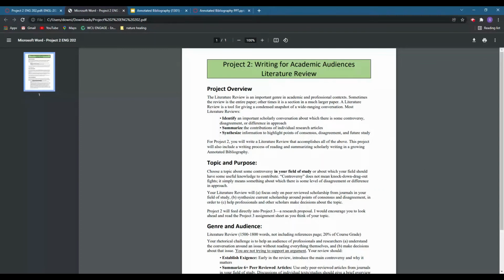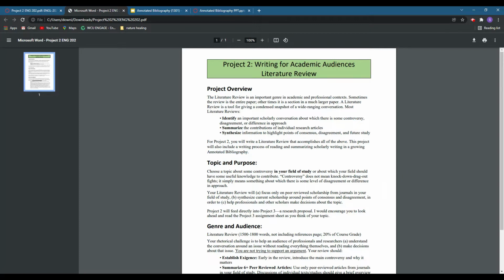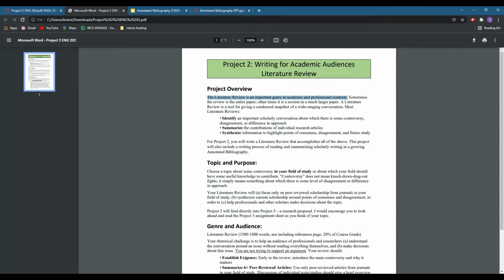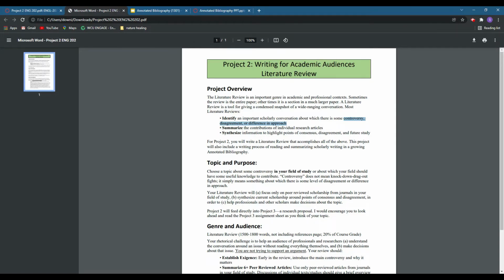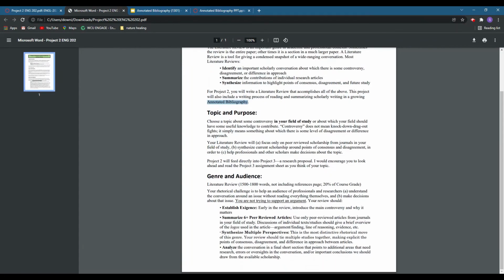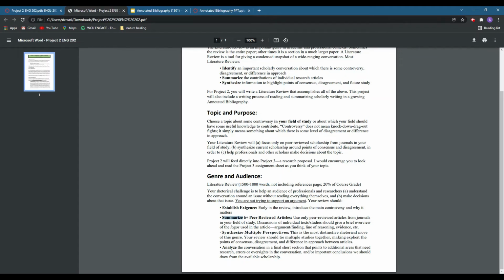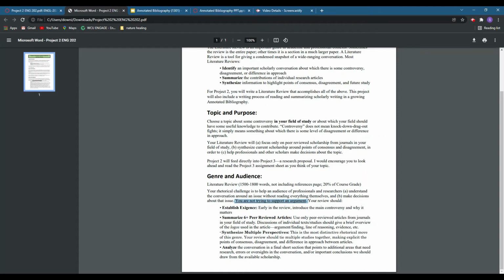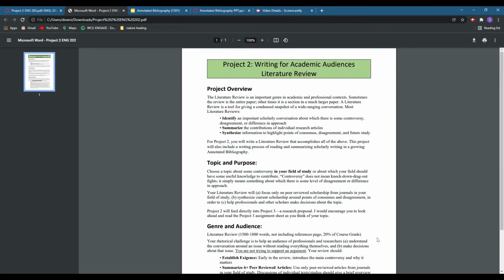Project 2 Overview